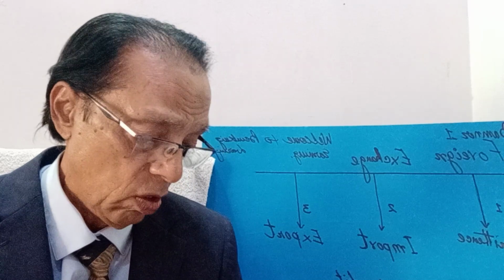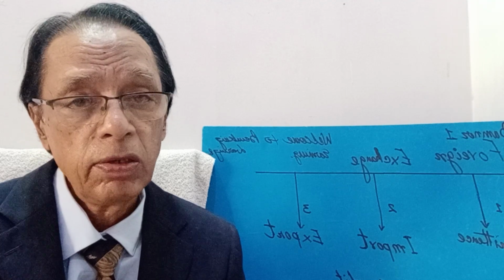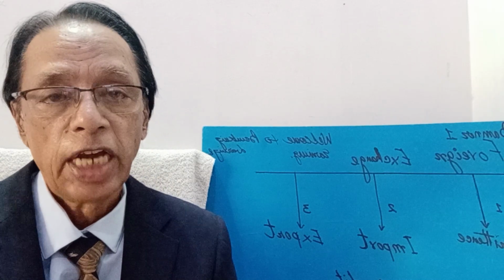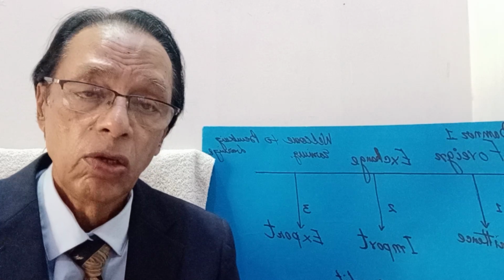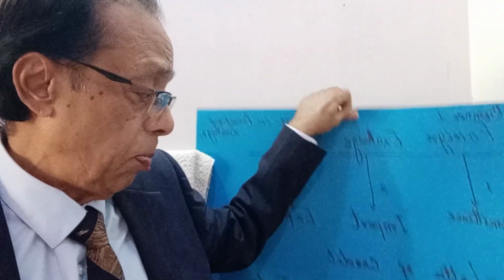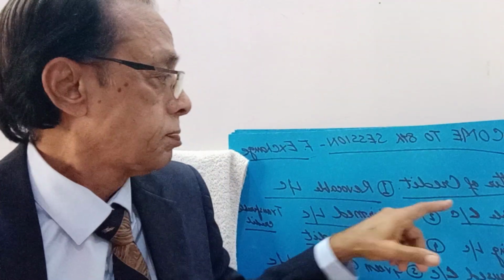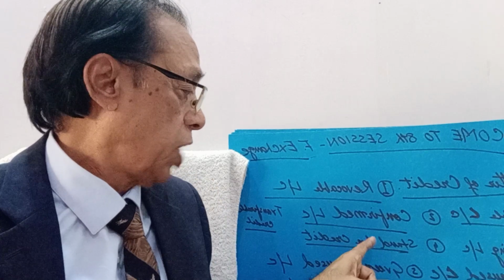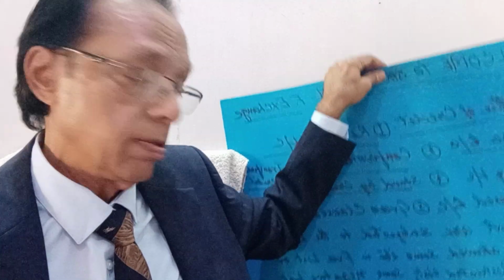96th Session15 Principles of Int.Trade as Explained by Alasdair Watson,Member of Inst of Banker UK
Asslam o Alykum

My dear gentlemen / viewers!
This is Mukhtar Ahmed Khan,  from Banking Learning Channel.
in continuation to my last 95th Session of The Principles of International Trade from the book of Mr.Alasdair Warson, Chapter 1 page no.1

Banking Learning Channel

is continued to my past 95th  Session

I would like to continue  discussions

1.

finance international trade

who is  Holt

Banker can't act
as  businessman. But he can Assist to his Customer, how to Export

where to get order

number to export market

 guide how to get the order. I hope you're following me right direction

the list of customers
3) Source of Information abroad.
Chamber of Commerce

Media social media and international Chamber of Commerce

BBC World/Trading Information center.

Important because we are Exporting. Sorry the country 21.

What is the main?
Name of the country

 3.Souce of information

Get a message. business or any information you have to collect

for 7 quid number for selling abroad for your buyer

Send money in advance. dollar coronavirus

the banker always

send the money to the Seller money and for finishing some items.

You receive money and a start. processing of Finnish foods finance required permission from

Pakistan
8. list of Export Services Provided by the Banks
UK

9. Introduction of London's Financial instution
condition customer
10. The Bank of England Role.
11. Clearing Banks.

12. The Overseas Branches and joint Stock of Company.
13. Marchant and Investment Bank Role.

14. Banking Group.

information where the or first you will always support to your Exporter to Boost their Commodity to earn more and more Foreign exchange.
This is blood of the Country.

banana liquid selling market in the world

Remind us to get on with them.

Call the customer.

You after and your customer you have to guide the customer. holiday

making photograph turn the wish you get through as a container for the foreign exchange expert or you or come across all the on market conditions from time to time. list export services provided by the band important

and when they get
check or other instrument from that how you will clear that these checks David on this issue. You have to go to know ok, uk. main vent

give me a  back. You must know the cleaning Bank 11/12 branches and Company

sundown you are had a very good at sport and he wants to go in Dublin

small office overseas, you will have to advise question mark

the
13

my Gentoo

list of Bank in bank abroad play a role for customer when you must have a Great  describe customer is the main issue. Number 14 banking group group are operating abroad and you are scrubbing the goods or 15% You must have knowledge and support you and you can turn assistant abroad to contact them on turn down to number one. 15 Principles must remember

Ok, you can see my pushchairs and number to import export certificate all seen you for your knowledge.

 upgrade in

Is there any please?

Send your comment. Turn please my ability to thank you very much. So nice of you as salam alaikum.

In continuation to my last 95th Session of The Principles of International Trade.